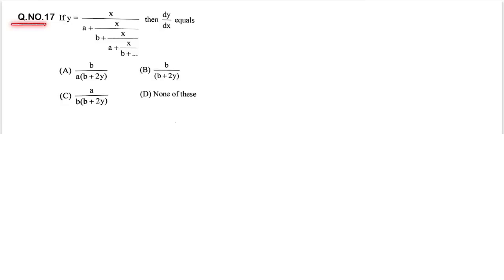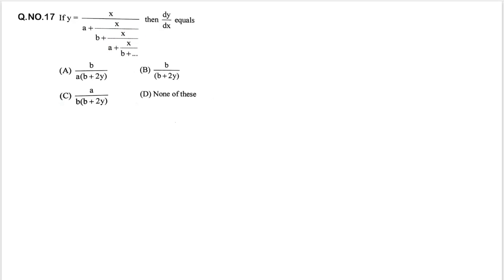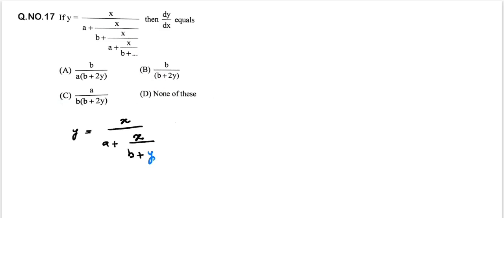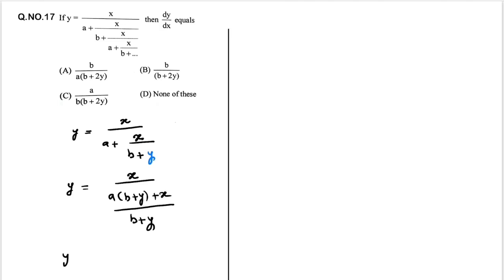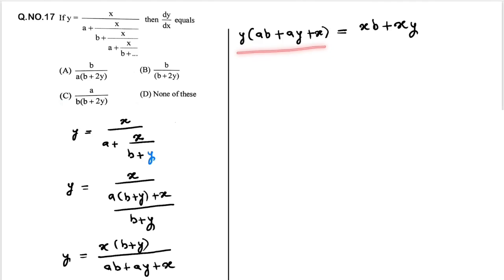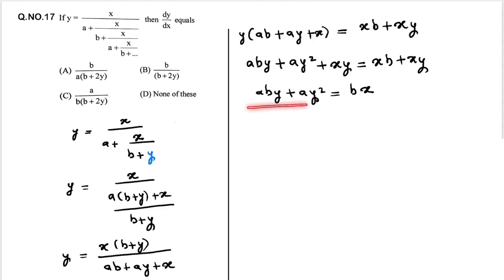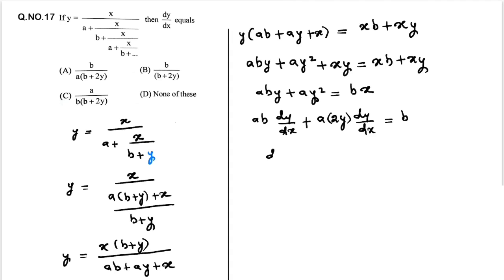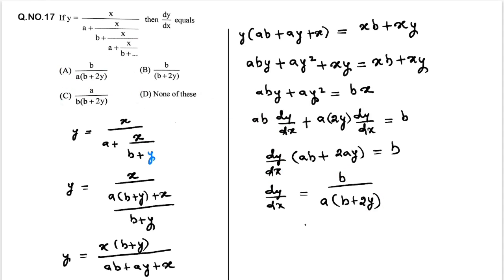JEE (MAIN AND ADVANCED) II TARGET 1000 QUESTIONS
JEE Main and Advanced